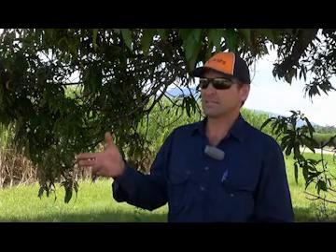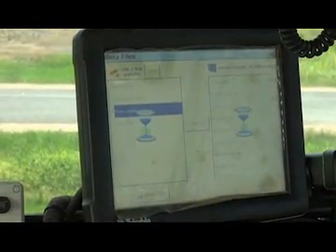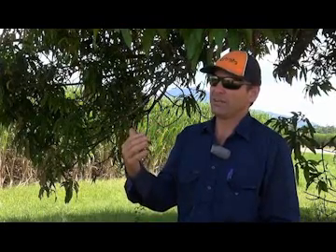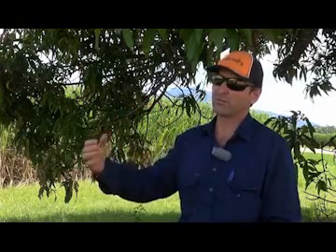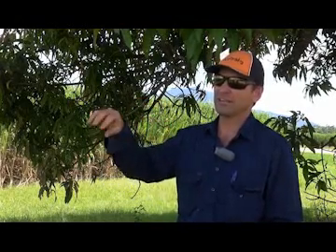Grower observation: Jamie Dore, Tully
Jamie Dore explains how using GPS weed mapping allows variable rate application of pre-emergent herbicides.